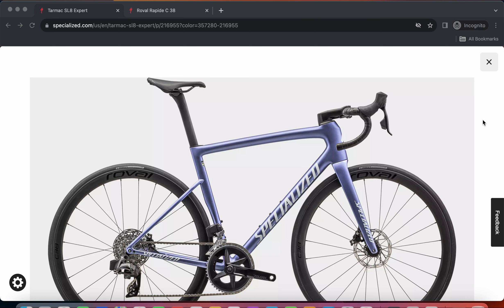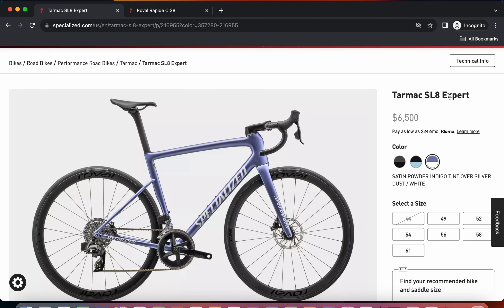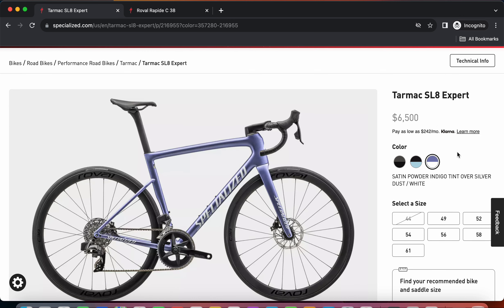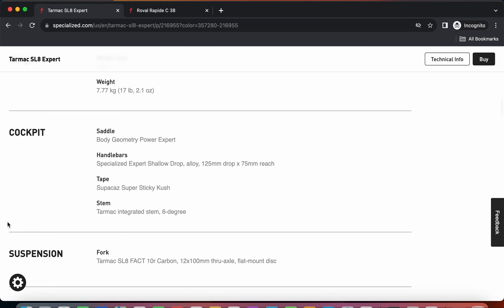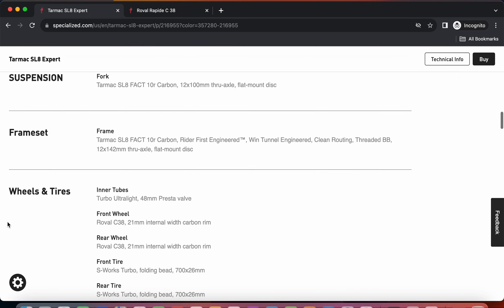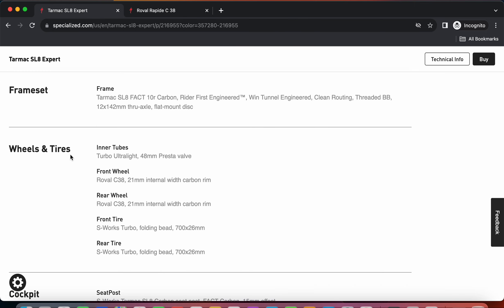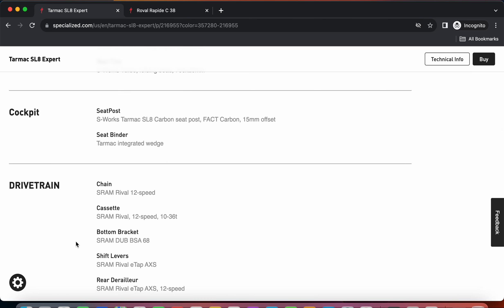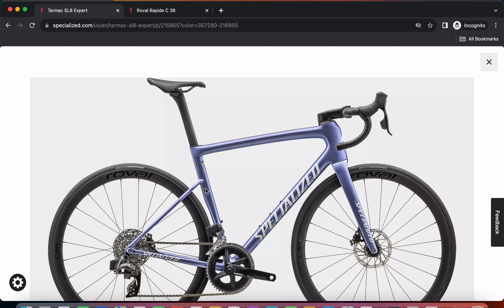SPECIALIZED TARMAC SL8 EXPERT 2024: Should You Buy? // Buyer's Guide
Hello friends!
In this episode, I bring you the buyer's guide for the 2024 SPECIALIZED TARMAC SL8 EXPERT road bike.
After eight generations and over two decades of development, it’s more than the fastest Tarmac ever - it’s the world’s fastest race bike.

Thumbnail photo credit: Specialized Bikes
Cheers!